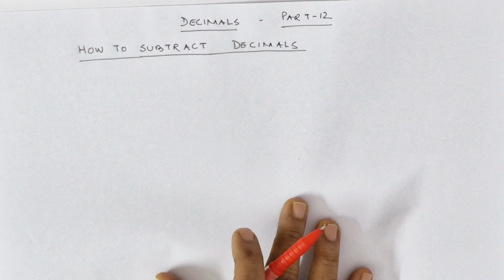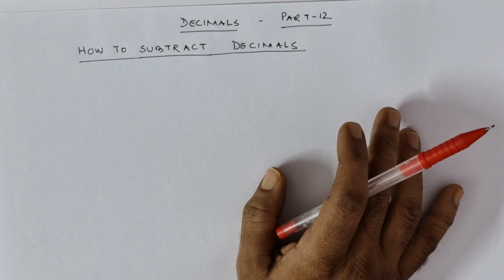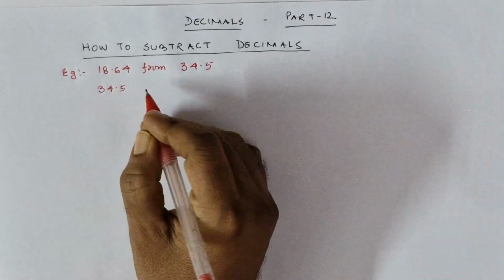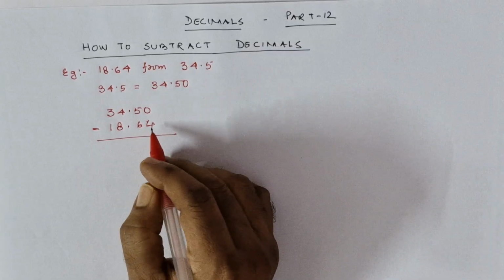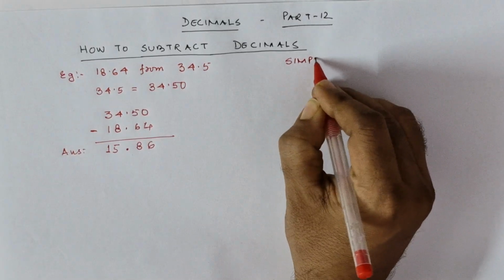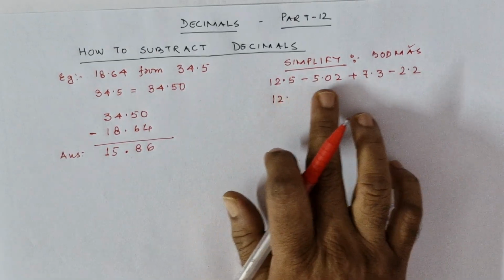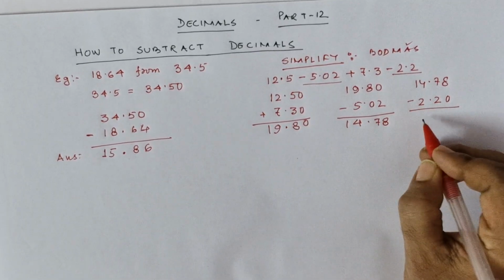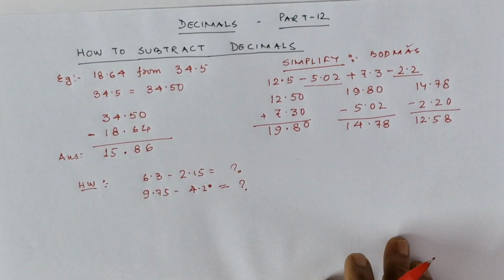How to Subtract Decimals | Class 6 | Easy Step-by-Step Explanation | CH-6 PART-12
Learn how to subtract decimals easily in this Class 6 Maths Chapter 6 (Decimals) video!
In this lesson, you’ll understand step-by-step how to align decimal points, subtract properly, and handle borrowing in decimal subtraction.
📘 Topics Covered:
• What are decimals?
• Rules for subtracting decimals
• Step-by-step examples
• Practice problems
🎯 Perfect for: Class 6 students, CBSE, NCERT, and beginners learning decimals.
👉 Watch the full Decimals Playlist (All Parts 1–12) for complete understanding.